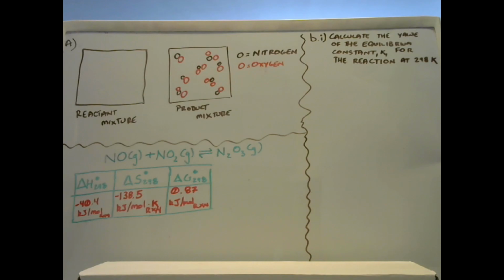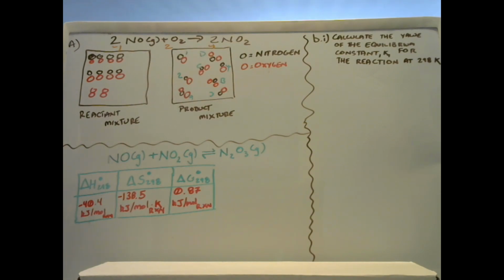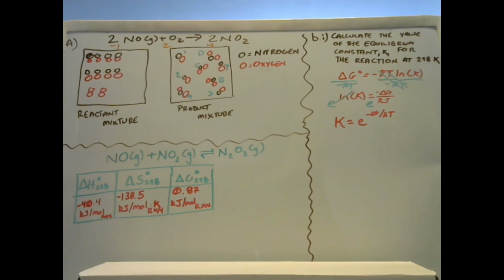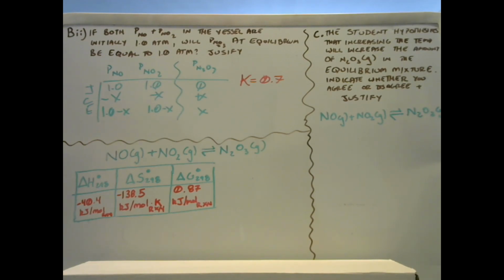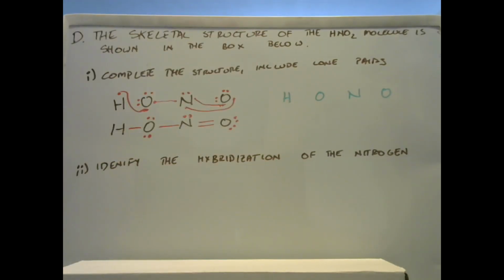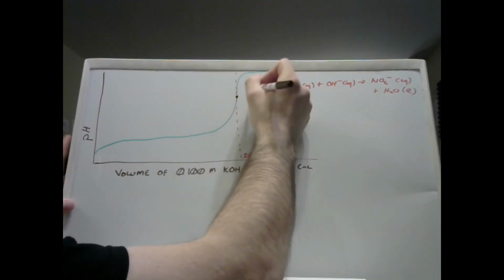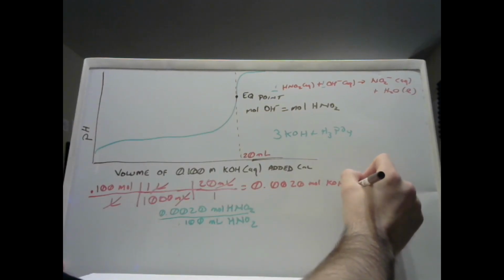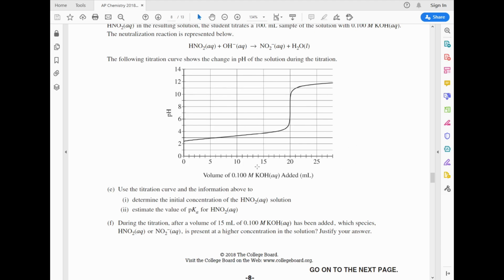2018 AP Chemistry FRQ 2 Walkthrough